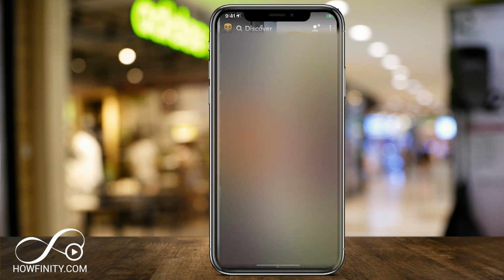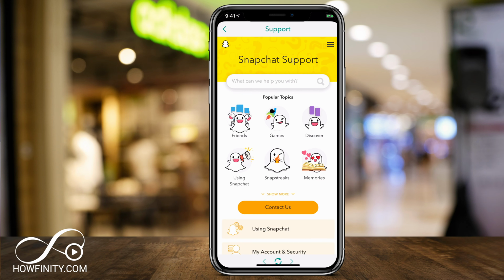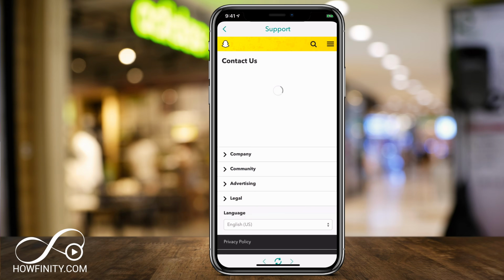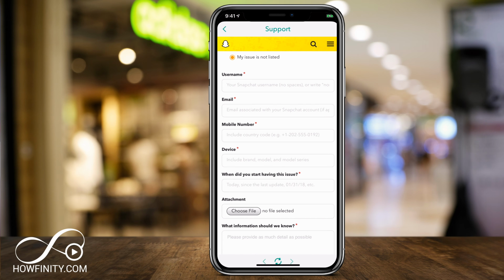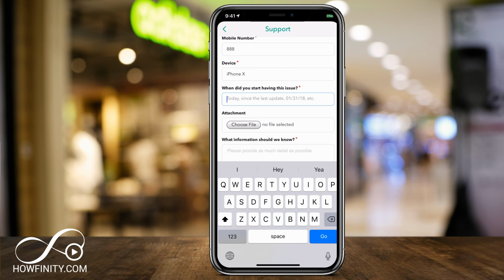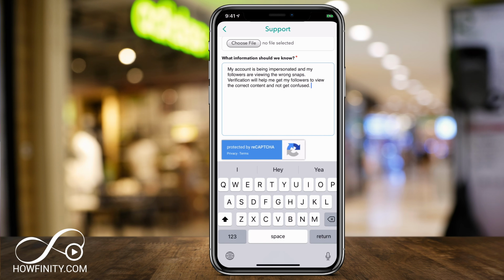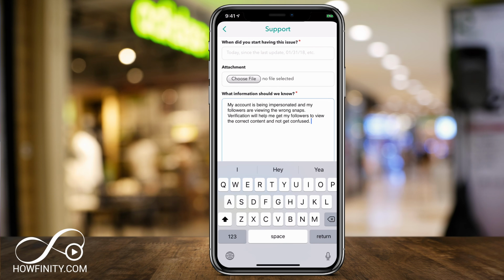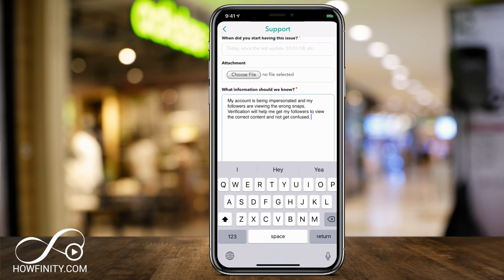How to Get Verified on Snapchat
If you want to get verified on Snapchat, there is no easy option.
Unlike Instagram that has a verification section within the app, Snapchat will only verify users that have a significant following or brands.

But there is a workaround that can help your odds.  You can simply contact Snapchat support and let them know someone is impersonating your account.
You will need a substantial number of followers as they won't just give verification to any account.